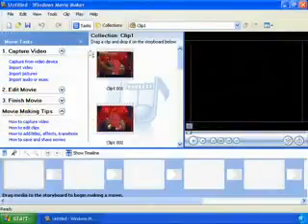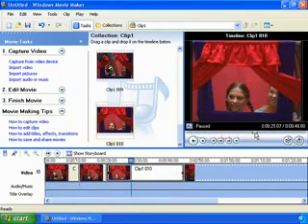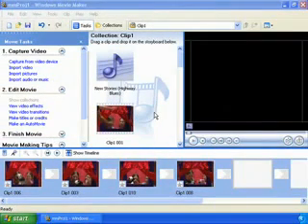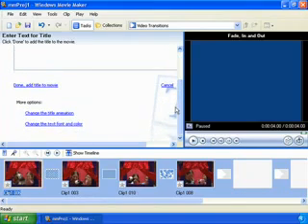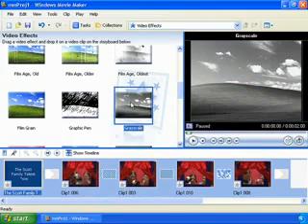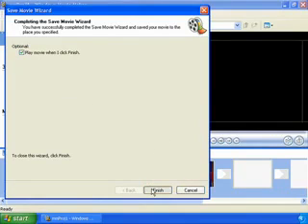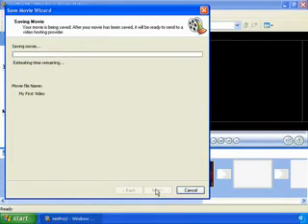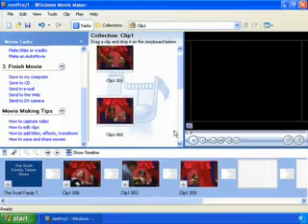how to use movie maker.FLV